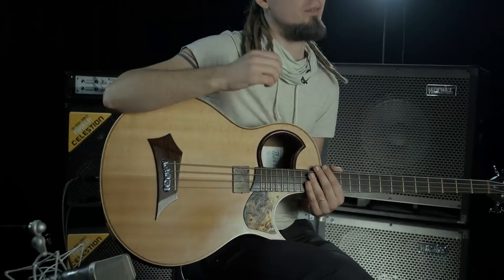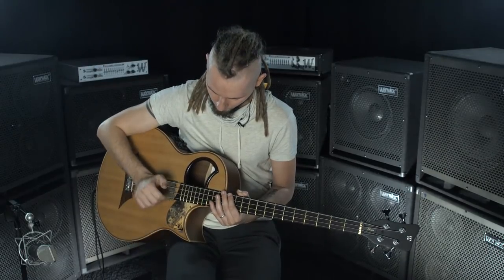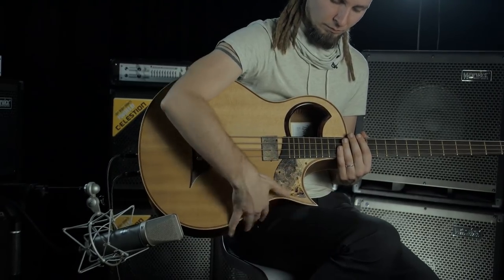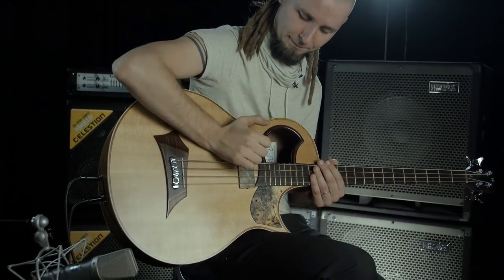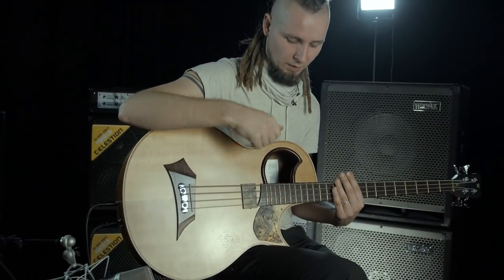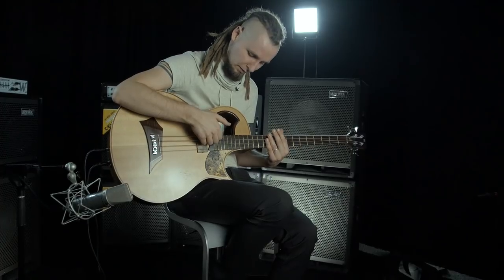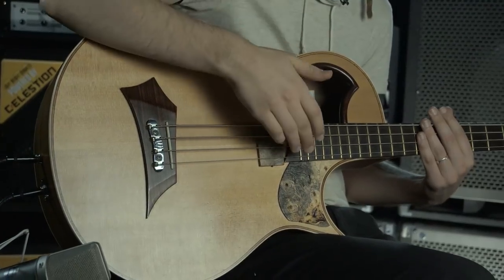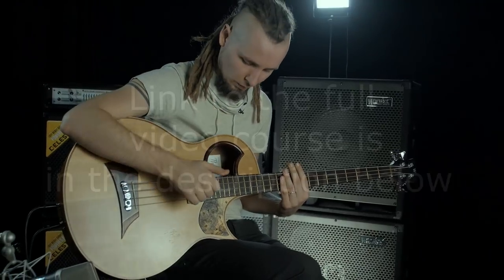Percussive Acoustic Bass Lesson - Dmitry Lisenko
Dmitry Lisenko, the percussive acoustic bass pioneer, shows how to play his techniques.